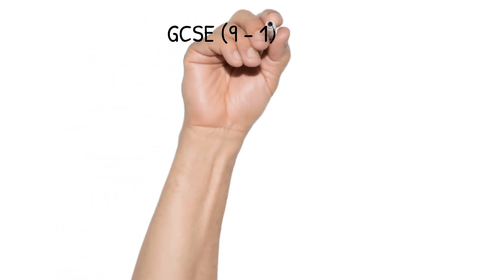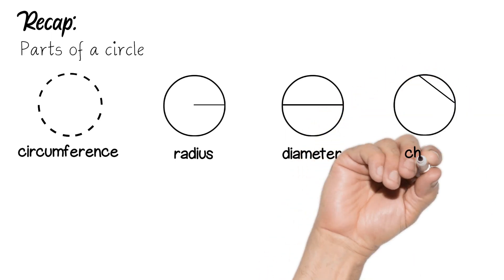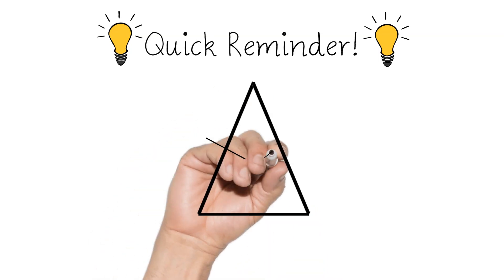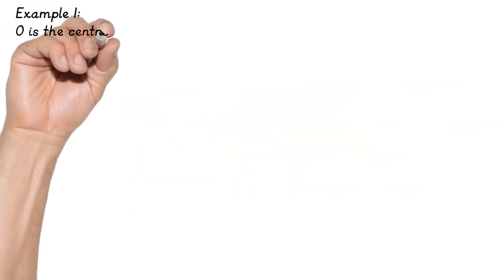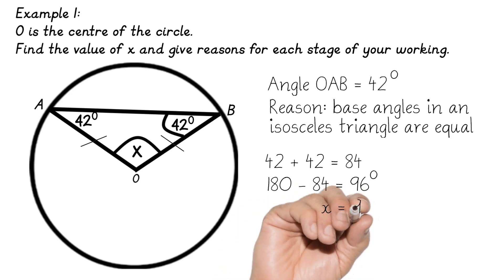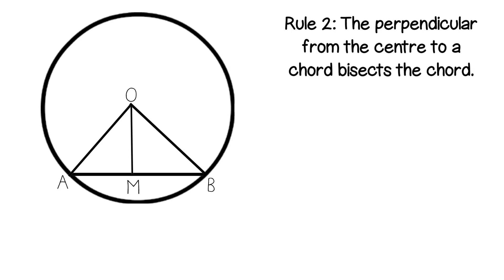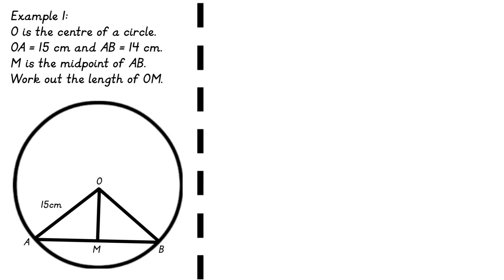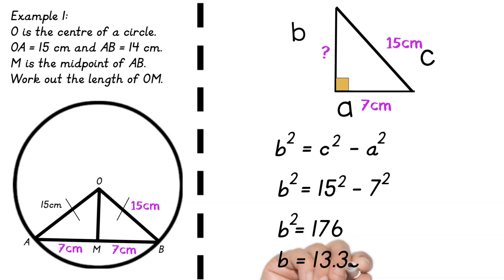GCSE (9 - 1) Maths - Circle Theorems - Lesson 1 Radii and Chords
This lesson covers:
- recognising parts of a circle
- using the circle theorems involving radii and chords